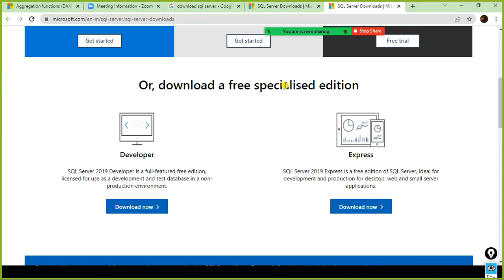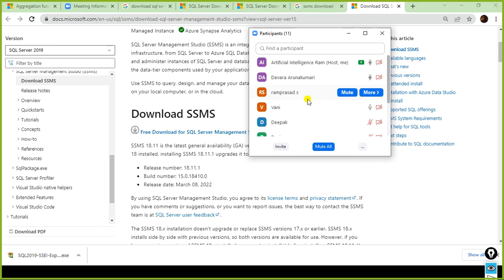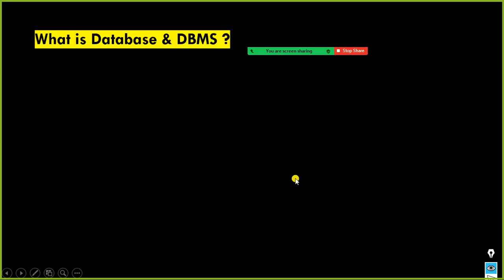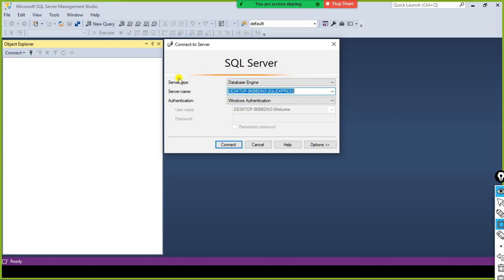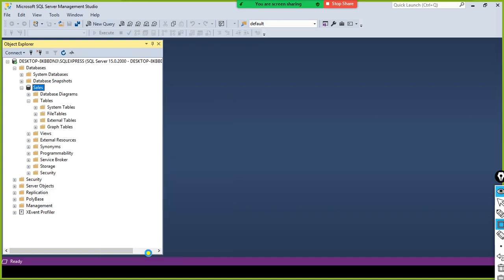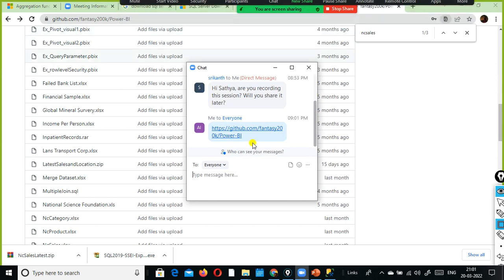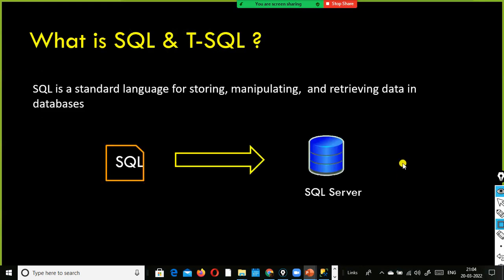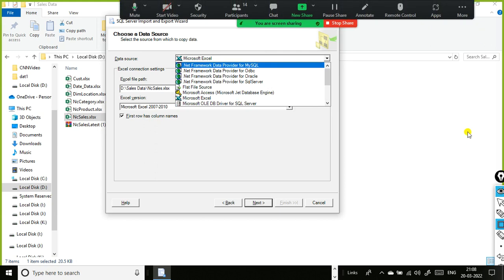1.1 Microsoft SQL Server - Introduction